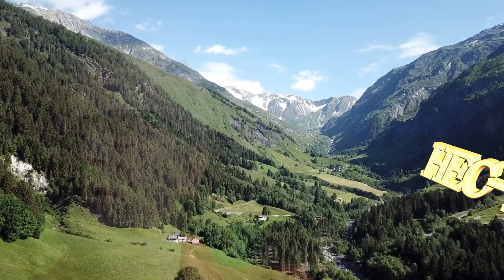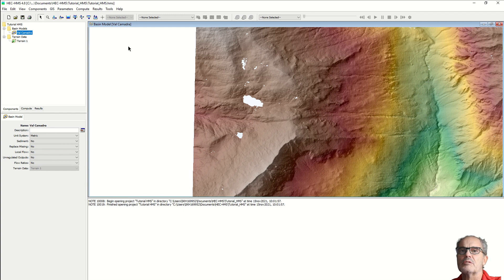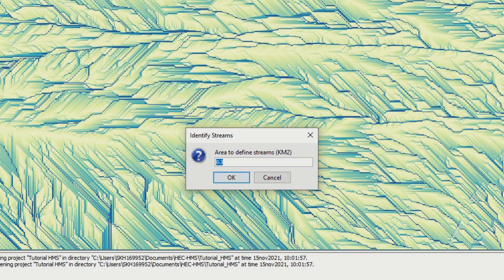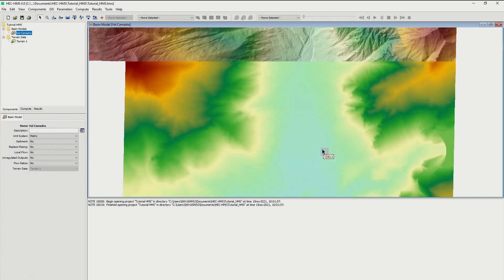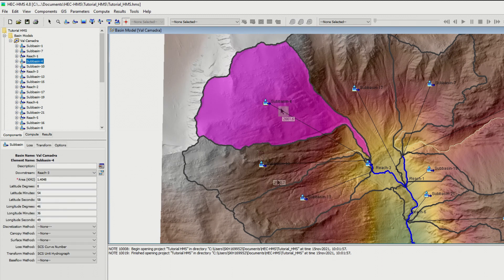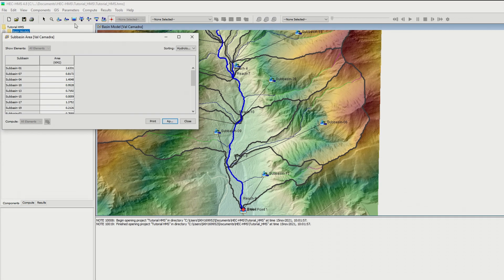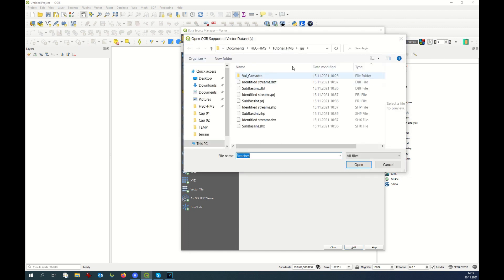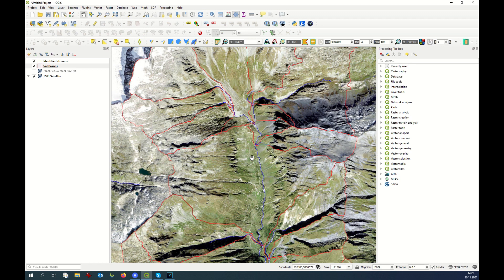HEC-HMS part 2/8, Sinks, Sub bassins and displaying it in qGis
Process Sinks, Drainages and Subbassin in HEC-HMS. Exporting the elements into qGis.